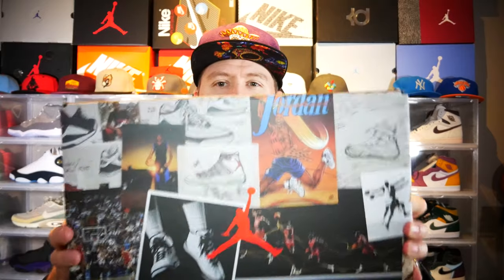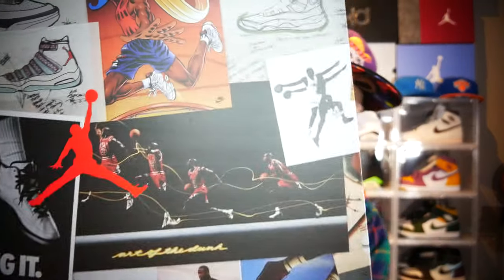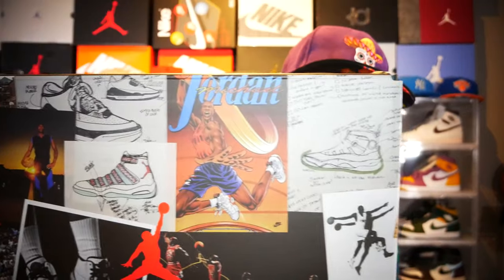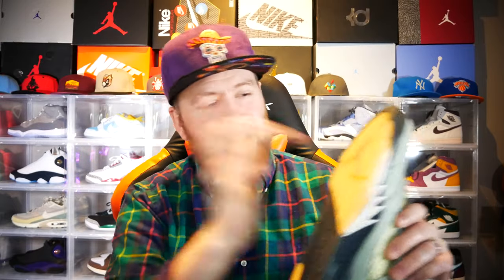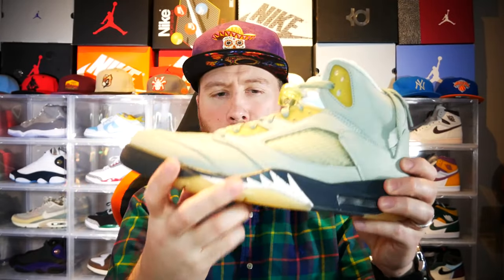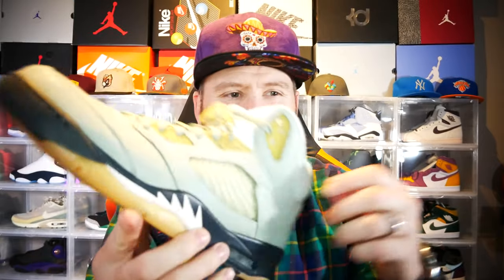I think The Box is the best part about these. Jordan 5 Jade Horizon review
Take a closer look at the new Jordan 5 Jade Horizon